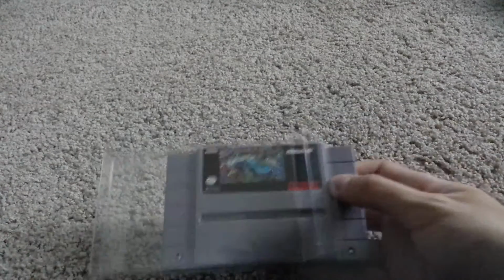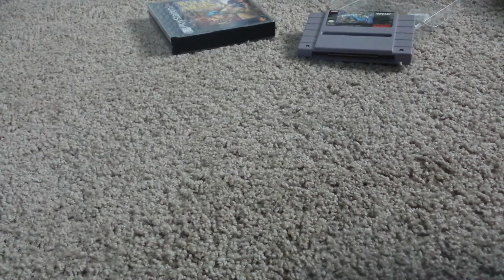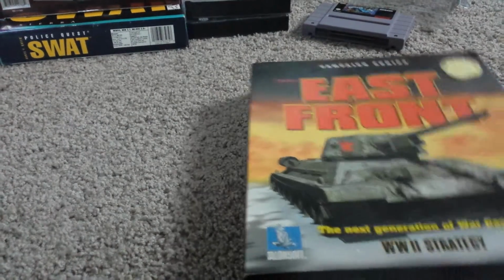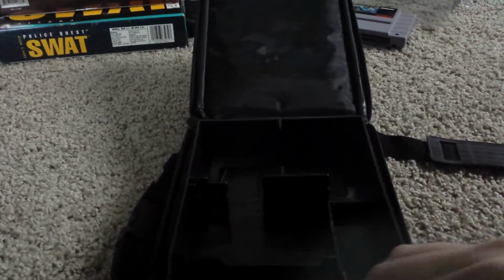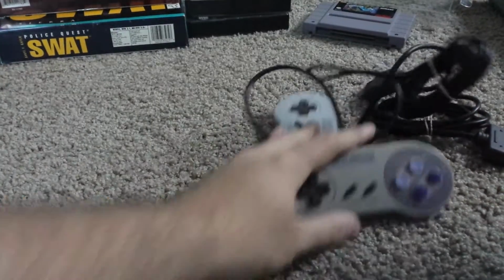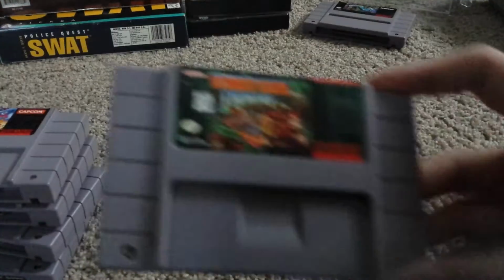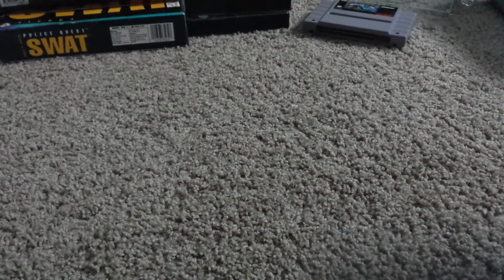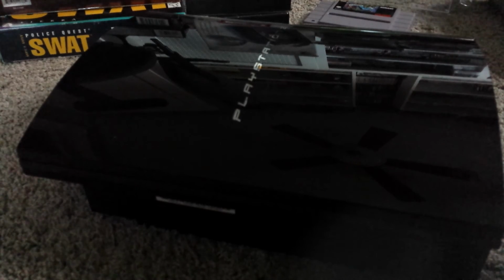Videogame Pickups Ep 26 - No PS2 finds? Snes instead?!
A lot of items I pick up I later post for trade to try and get games that I need for my collection. Here's what I paid for my finds and what I consider a rough estimate.

SNES lot + Gamboy color lot
Price paid $70, rough estimate of value $160

Legend of Dragoon + Empty PC game boxes
Price paid $10, rough estimate of price $25

Wild Arms
Price paid Traded, rough estimate of value $23

TMNT Turtles in Time
Price paid Traded, rough estimate of value $50